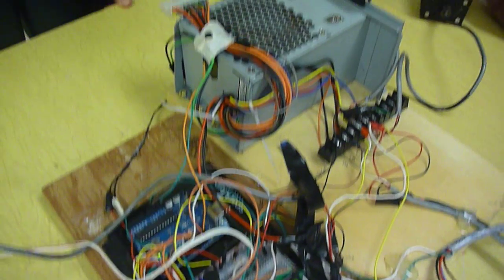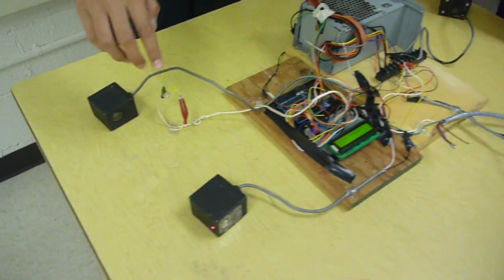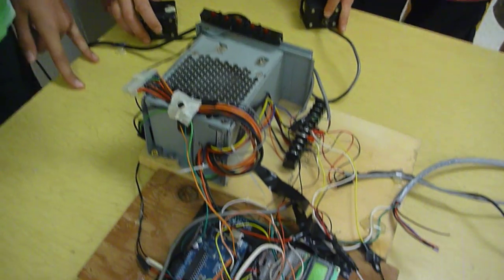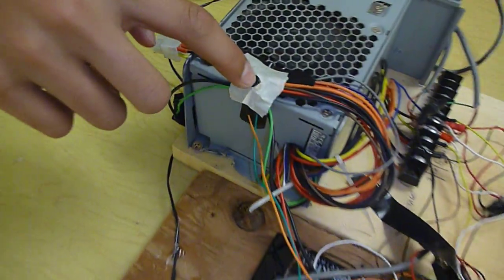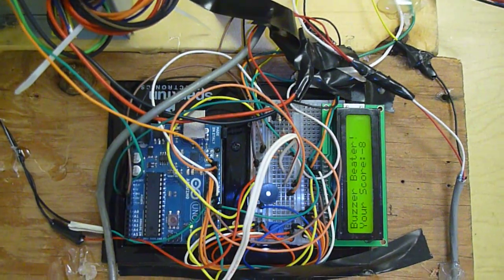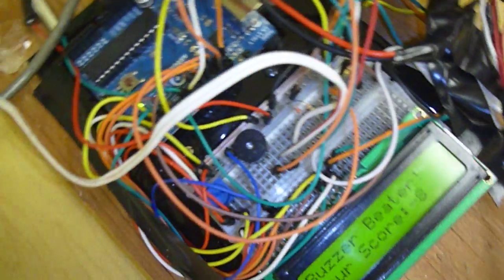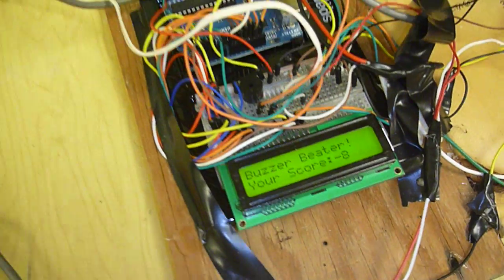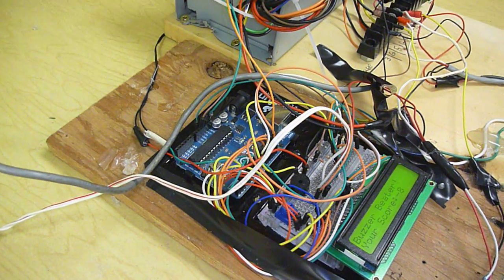Arduino Buzzer Beater.MOV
An Arduino based skill game that demonstrates inputs, outputs and programming.